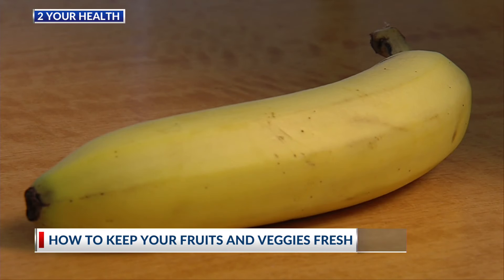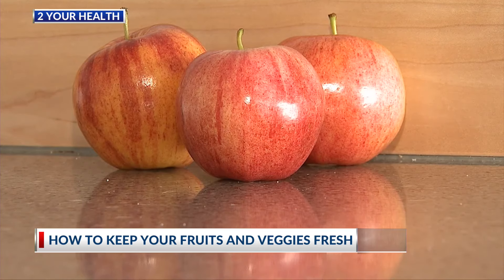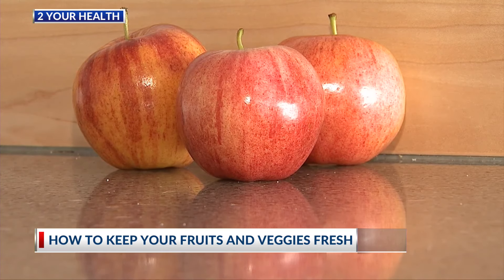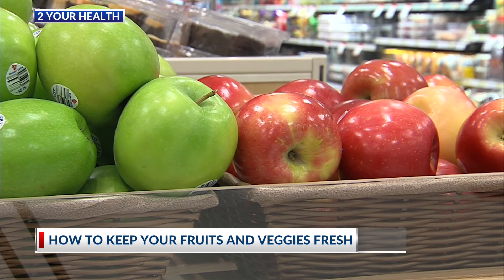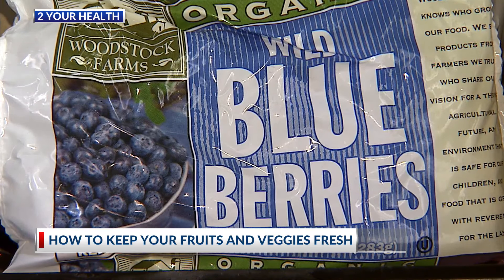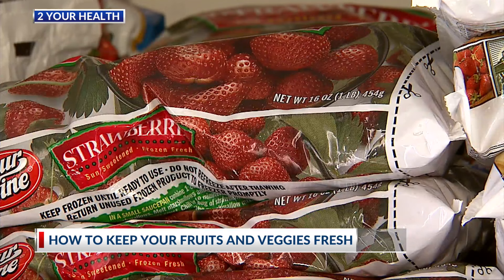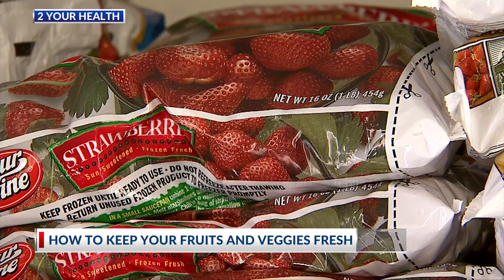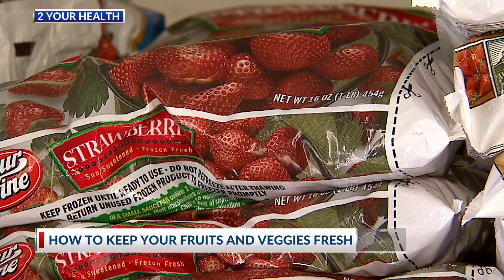2 Your Health: How to keep your fruits and veggies fresh